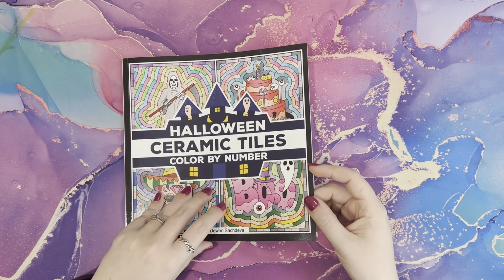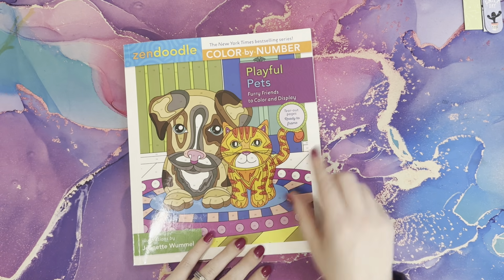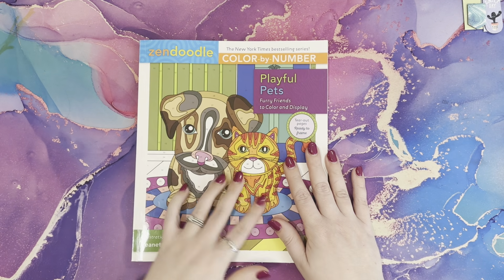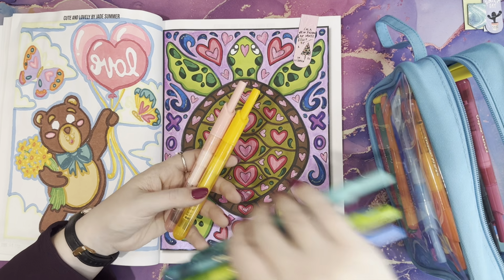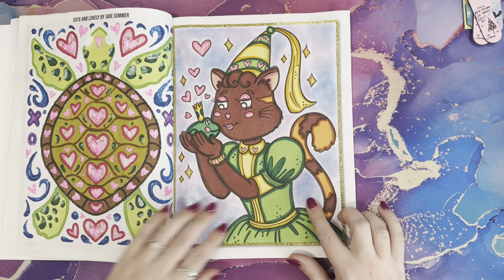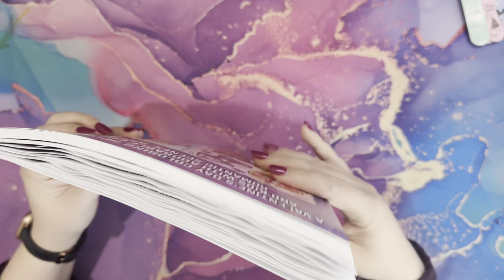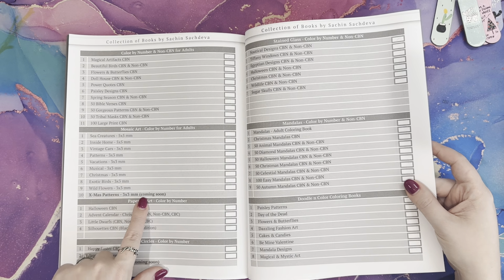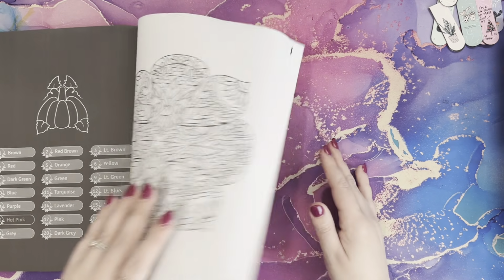Oct-Jan Finished Pages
Like my nails 💅? Go check them out at  lauren.colormeimpressednails.com.

Frequently Used Supplies:

Copic Sketch Markers - My favorite place to purchase my markers is @otakufuel by visiting They have great customer service, fast shipping, and reasonable pricing. You can find nib replacements on Amazon

Caliart Alcohol Markers Fine/Chisel Nib (100 set)

Caliart Alcohol Markers BRUSH/Chisel Nib (121 set)

Taotree Skinny Alcohol Markers (101 set)

Dyvicl Dual Metallic Gel Pens

Flair Glitter Gel Pens

Gelly Roll Glaze Gel Pens

Uniball Signo White Gel Pens

Jane Davenport Pallette Pastels
- Birthday Suit
- Lit Up

Magicfly Acrylic Paint Markers